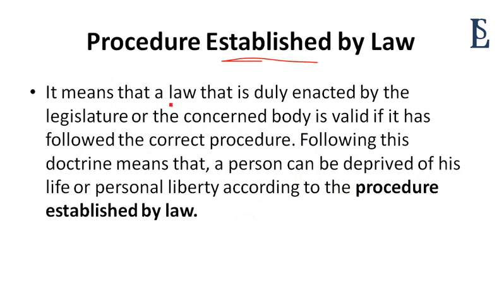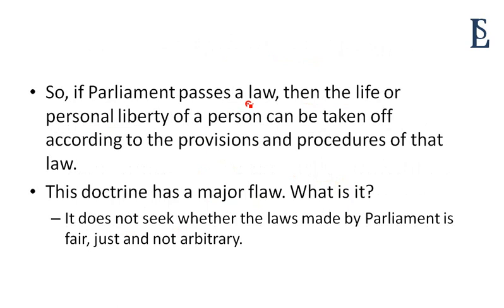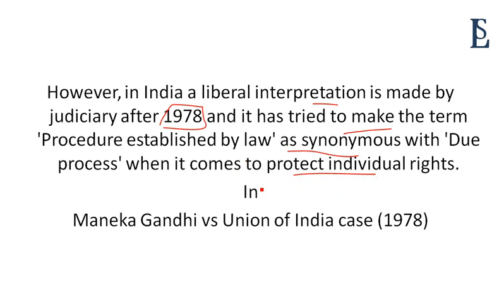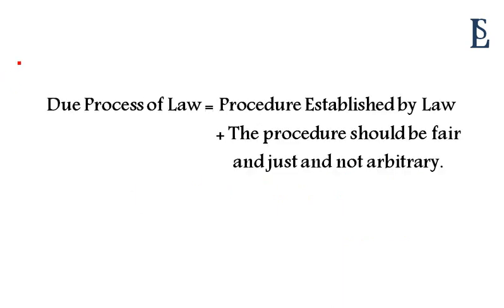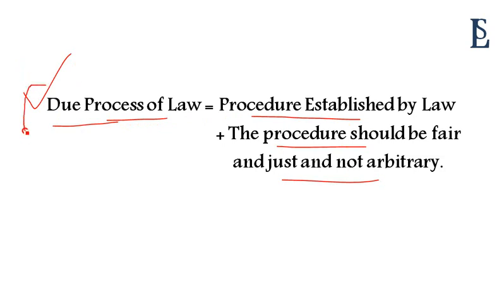Procedure Established by Law vs. Due Process of Law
The Procedure Established by Law is Indian constitutional doctrine
and
The Due Process of Law is American,
but now the boundaries are very narrow.